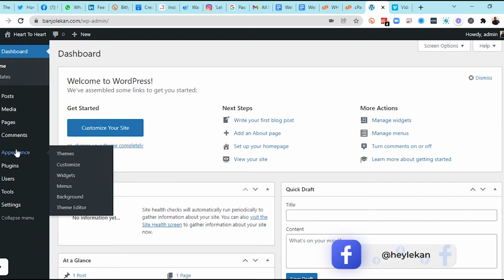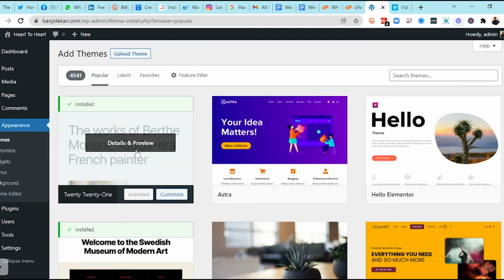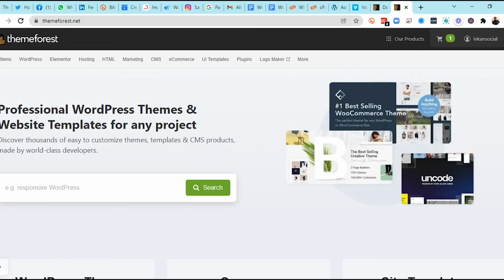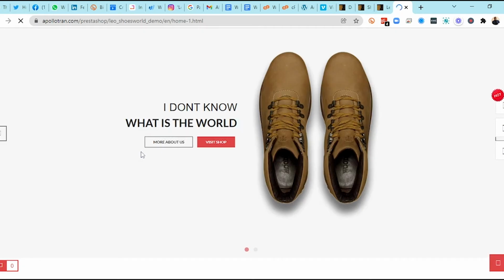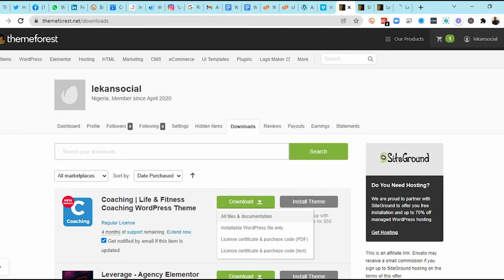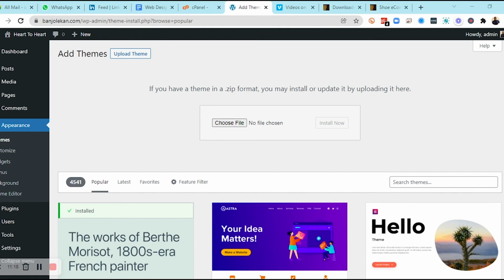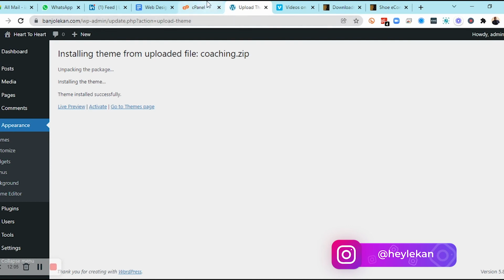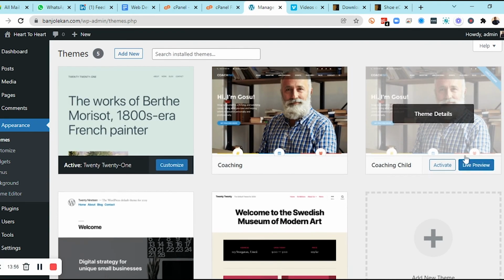Module 6 | Website Design | Installing Themes